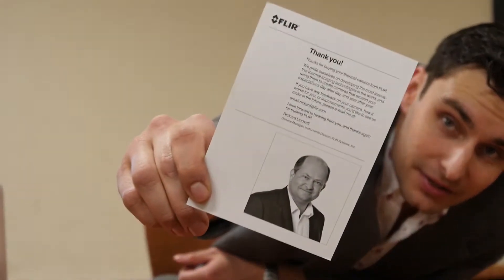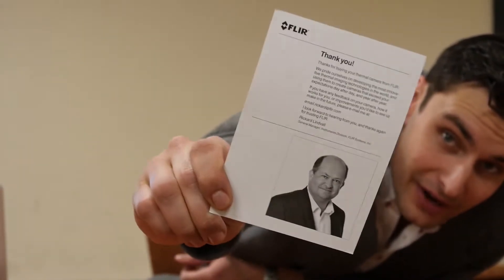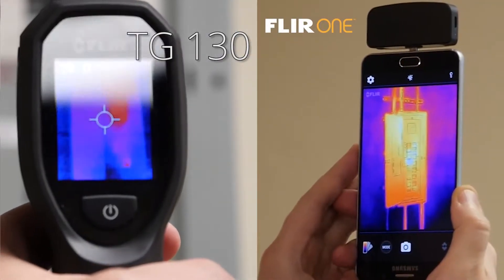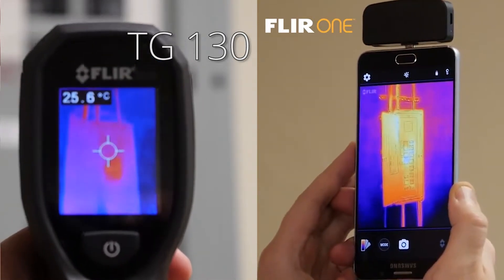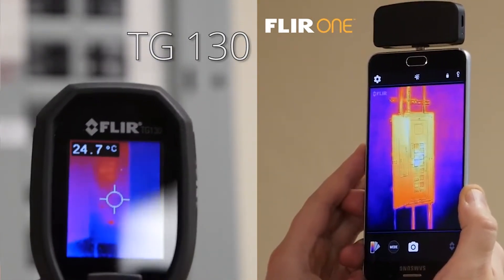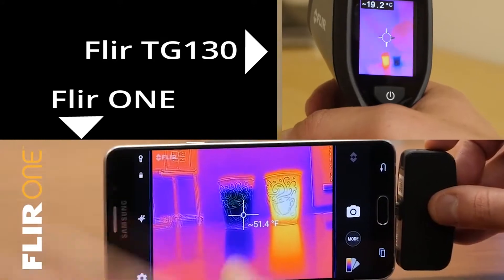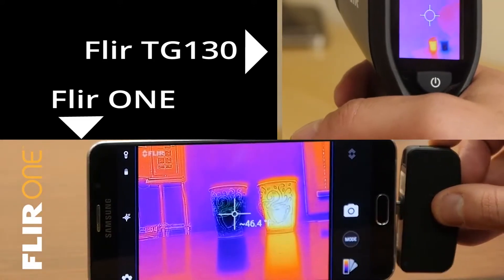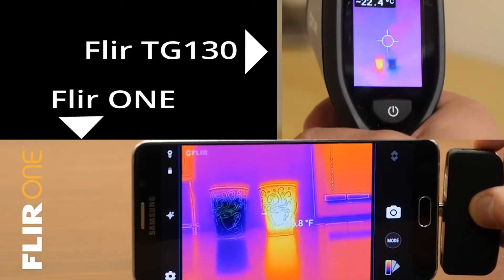Flir One vs. Flir TG130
The new FLIR ONE brings the power of thermal imaging to your iOS or Android device at a price that is more accessible than ever. Explore your neighborhood, solve problems around the house, and see the world from a new perspective – FLIR ONE is the perfect way to see your world like never before.

Save money on heating and cooling energy costs with the FLIR TG130 Spot Thermal Camera. Quickly find and troubleshoot temperature-related issues around the house and solve problems fast.

Built with a FLIR’s revolutionary Lepton thermal camera core, the TG130 allows people to:
Find heat loss around doors, floors, walls, pipes, or windows.
Expose spots where insulation is missing, and show drafts where cold air enters the house.
Identify the source of water leaks or find rodent nests behind walls (yikes!).
Save time and money on troubleshooting HVAC performance, electrical issues affecting home appliances, and use the TG130 to ensure that food is stored and served at a safe temperature.
The FLIR TG130 spot thermal camera is an entry-level camera for a broad spectrum of home and small business applications. By simply pointing the TG130 at an object, anyone can identify energy and temperature-related issues within and around a structure. From finding drafts, detecting heat loss around doors and windows, or locating areas of missing insulation, the TG130 pinpoints problems and helps users increase a home's energy efficiency.